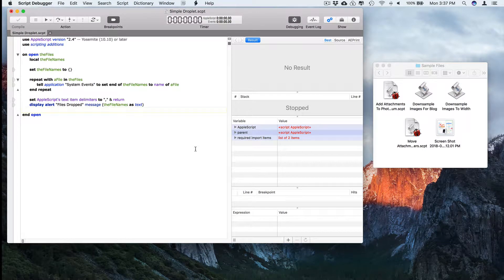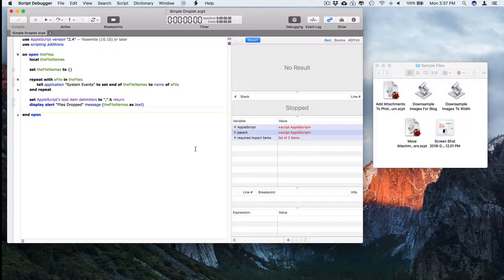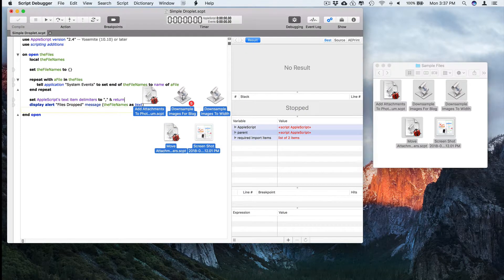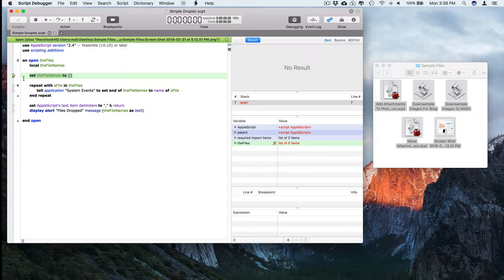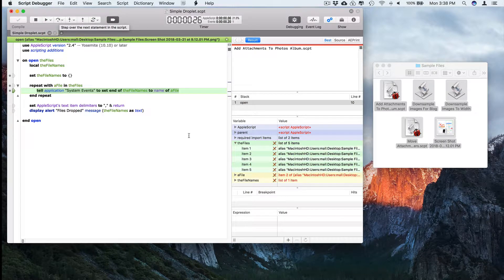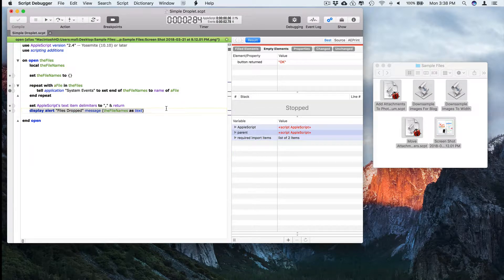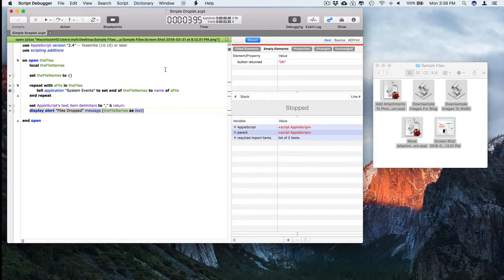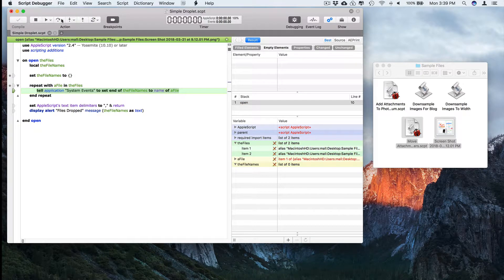Script Debugger 7: Debugging AppleScript Droplets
This video demonstrates how to debug AppleScript droplets using Script Debugger.  Its as simple as dragging files from the Finder into the Script Debugger script window.